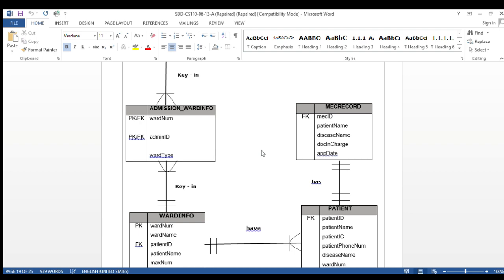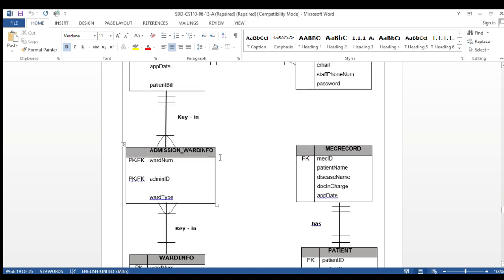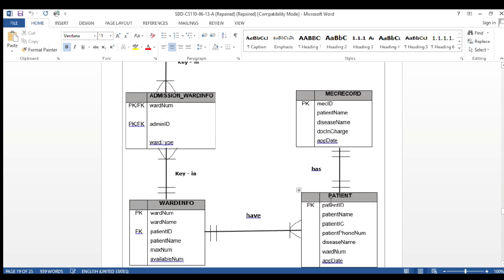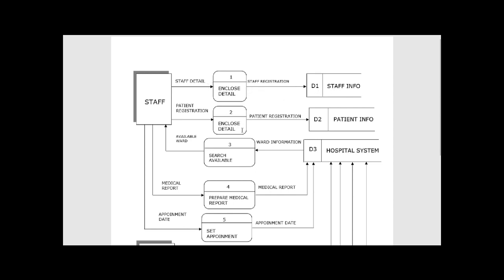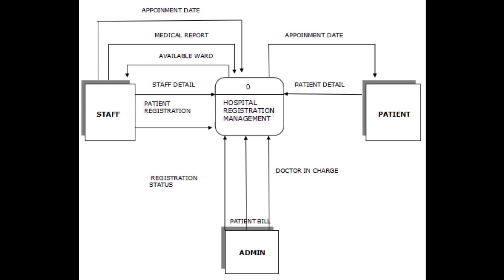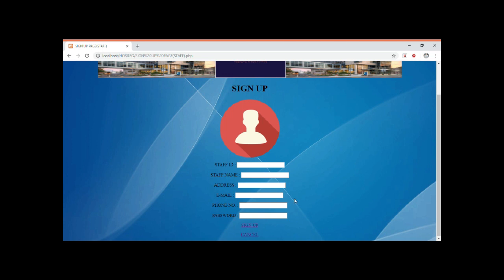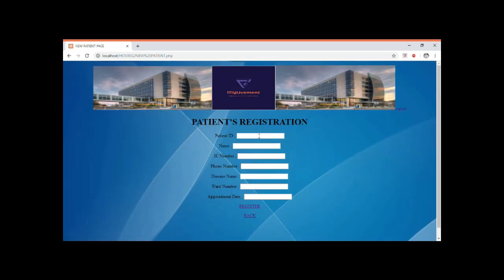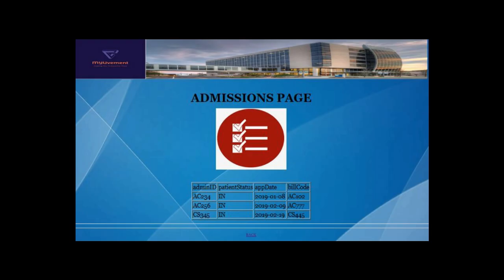A4CS1104E MYUvement Hospital Registration Management System June2019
Members name :
1) Nuranis Nabilah Bt Khairil Mazarif (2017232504)
2) Rattana Bt Abdul Rahim (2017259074)
3) Nur Syazana Bt Zainuddin (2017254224)
4) Nur Nasuha Bt Ghazali (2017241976)

Overview of system:

The CSCI OBA is intended to improve the registration of hospital, especially over a lot of patients and to provide luxury to hospital so as to reduce the delays of services for hospital registration. To archieve this, it shall:

 Be able to access real-time data in order to address overcrowded waiting areas in the moment

The Registration Hospital Management is the general name given to  the system which is to be accessed by what is called “E-Registration  Hospital”, the equipment “E-Registration Hospital” consists of functions  of advanced and friendly Internet registration and voice registration in  the Hospital Tapah.